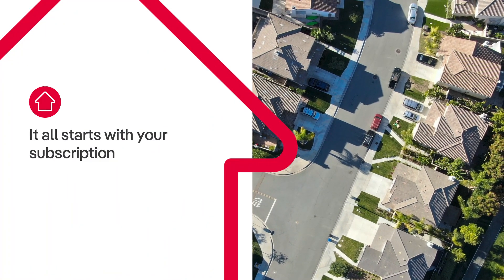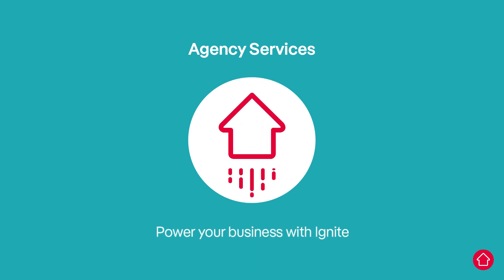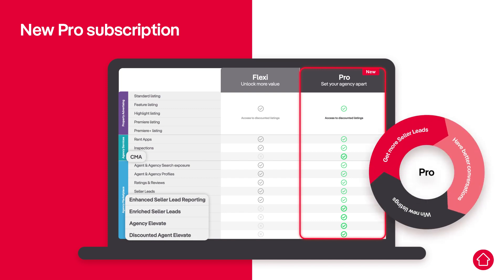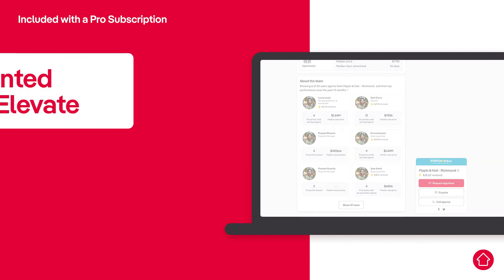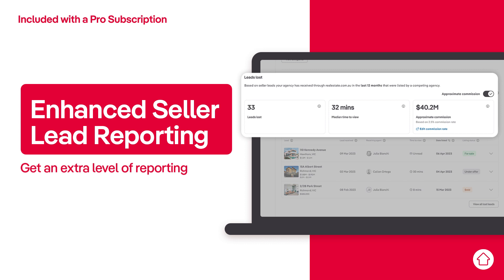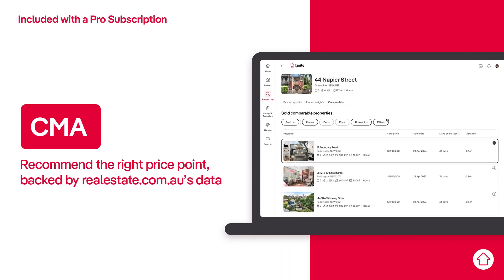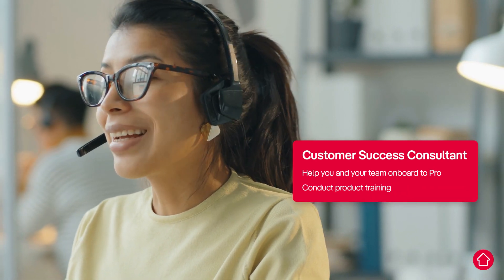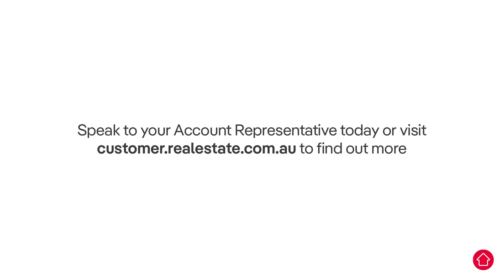Set your agency apart and grow your business with Pro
A Pro subscription unlocks the most value from realestate.com.au, providing exclusive features and functionality to attract more seller leads, have better conversations, and ultimately win more listings.